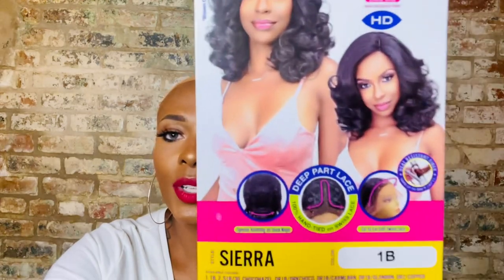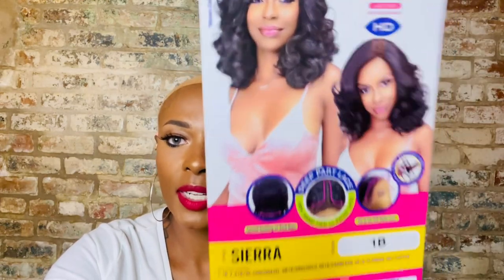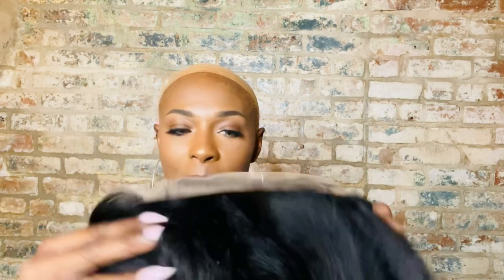3 NATURAL WIGS ALL UNDER $30 | Janet Collection Sierra | Sensationnel’s Elite Babe & Head Turner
As the cost of wigs KEEP rising, I thought it would be good to reach back in time and grab some of my favorites. These wigs are great affordable options! What are some of your favorites from the past? Love y’all!